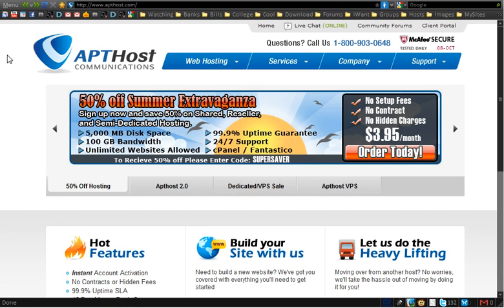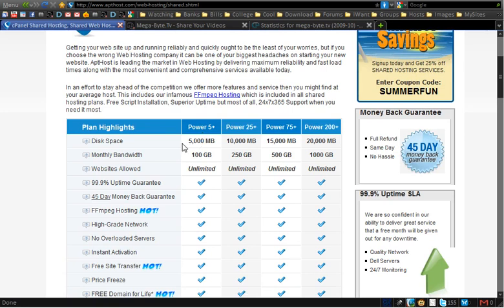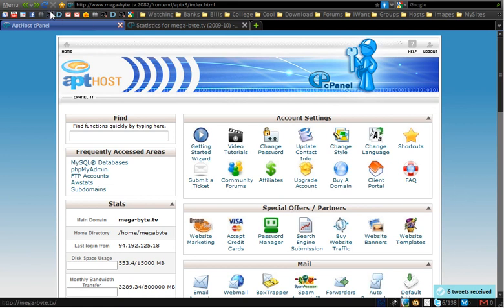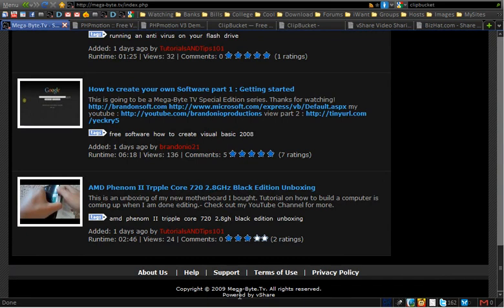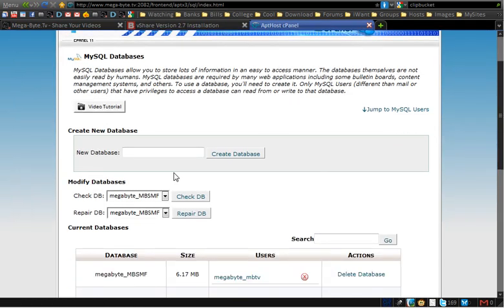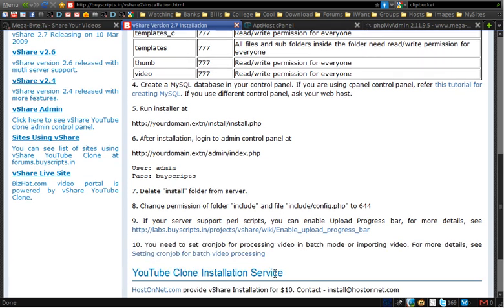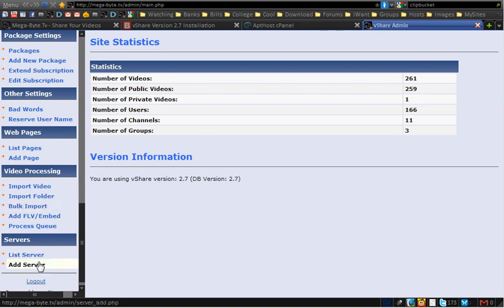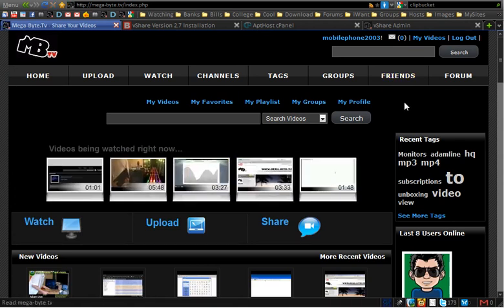How To Make A YouTube Aggregator/Clone/Sharing Website